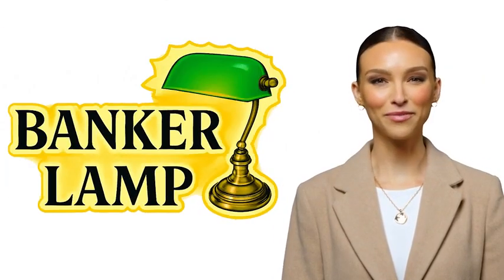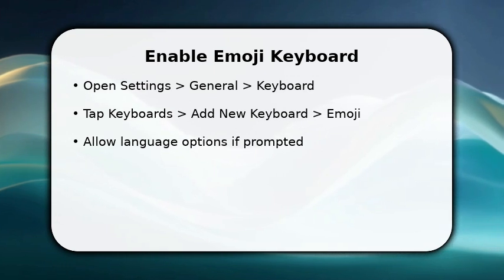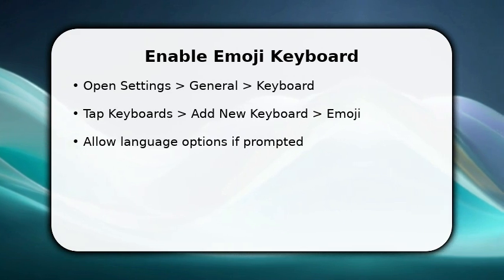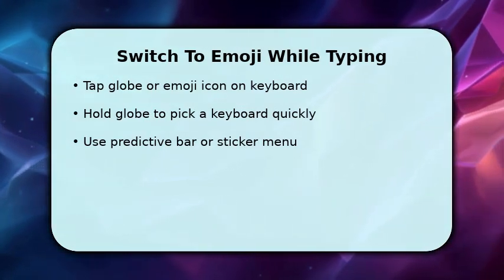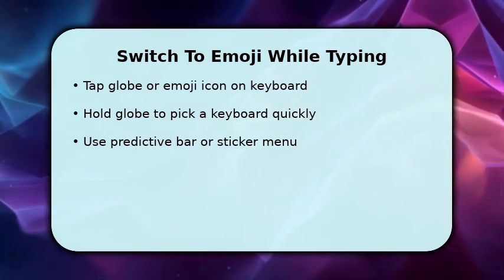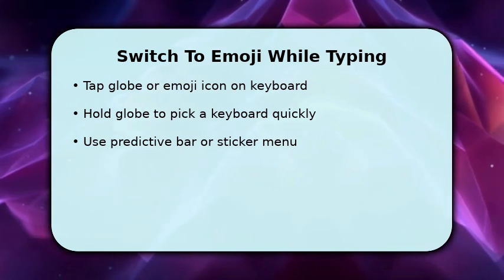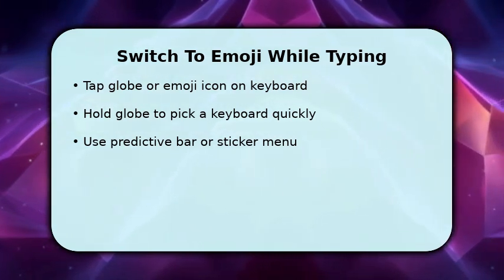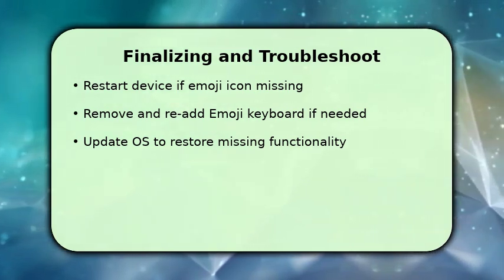How to Put Emoji Back on Keyboard (only Way)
Discover the ultimate guide to restoring emoji functionality on your keyboard. This video takes you through a step-bythy process, ensuring that even if they're missing or hidden behind menus and settings, our expert tips will help bring them back into view for quick access.